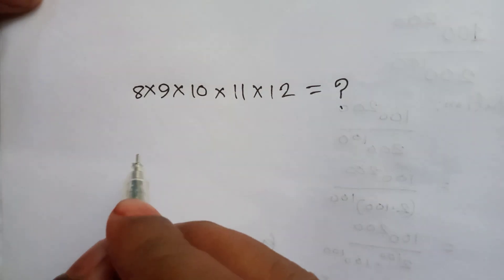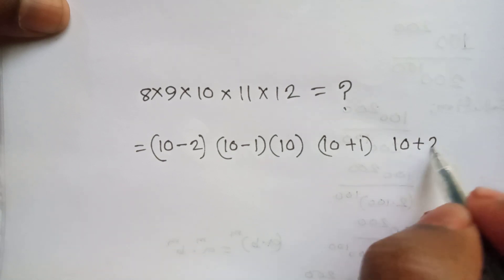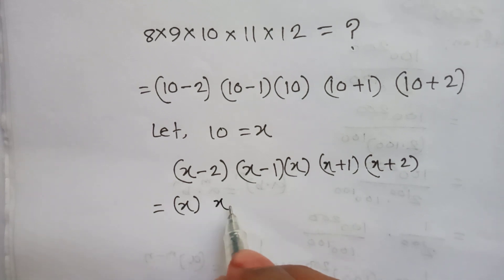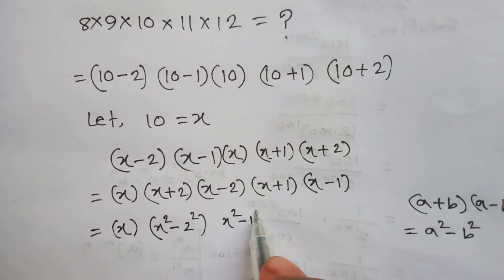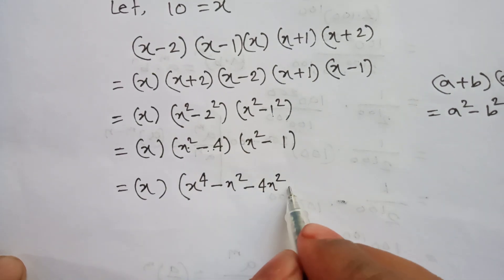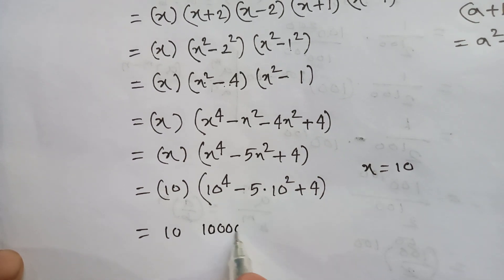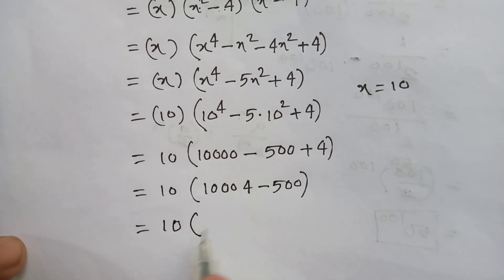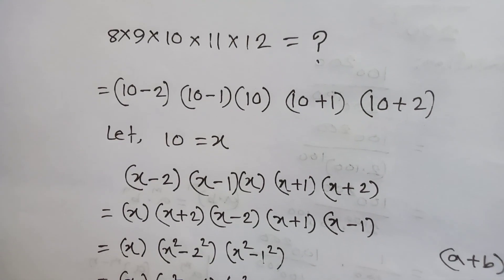UK - Math Olympiad Question | You should be able to solve this without Calculator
math olympiad

olympiad mathematics

olympiad math

3^x+x=30

mathematics olympiad

lambert function

olympiad maths

1 2 3 go

linear algebra

math

math olympics

mathematical olympiad
exponential function

exponential equations

exponent math
exponent

exponential series

olympiad mathematics
exponential function

exponential equations

exponent math

exponent

exponential series

international olympiads

olympiad

mathematics

math olympiad
exponential function

exponential equations

exponent math

exponent

exponential series

maths olympiad

maths trick

w function

algebra

blackpenredpen

olympiad

初中数学

1 2 3 go en français

1 2 go

1=0 proof

2012 theory

differential equations